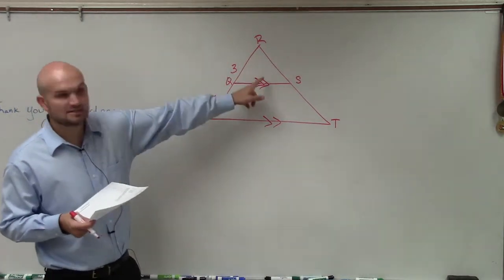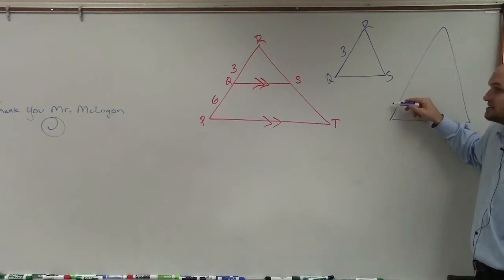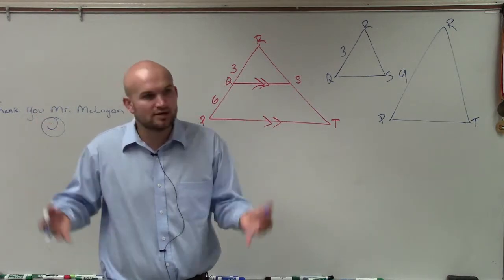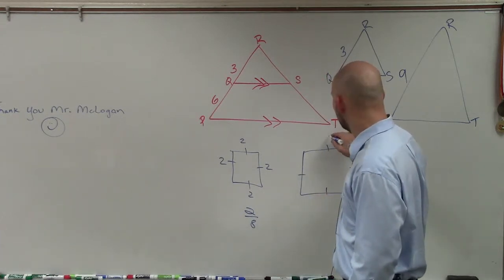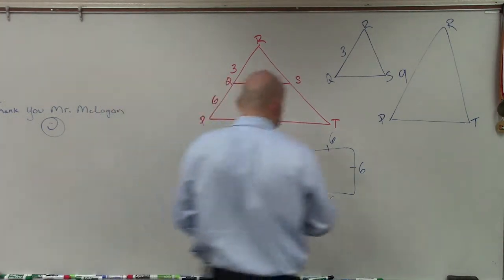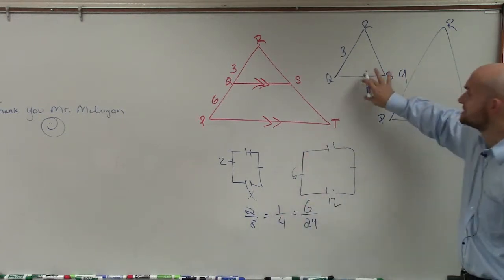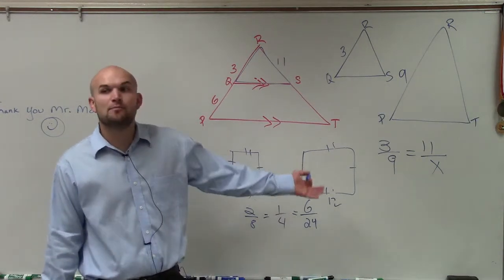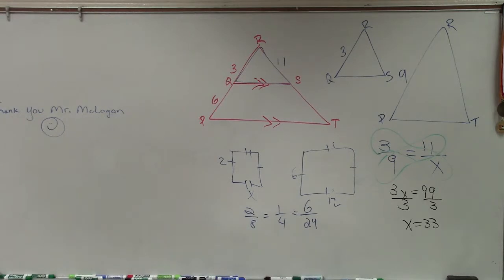ACT SAT Prep How to determine the perimeter of a triangle using similar triangles